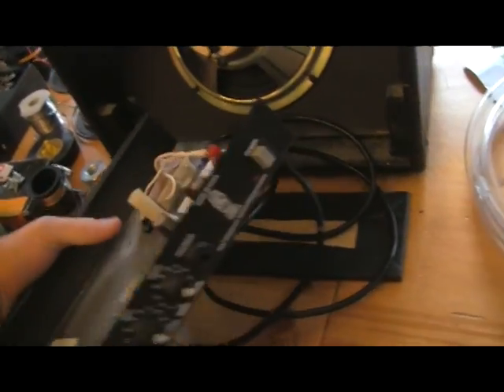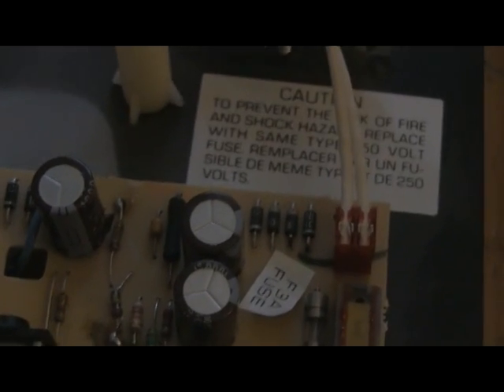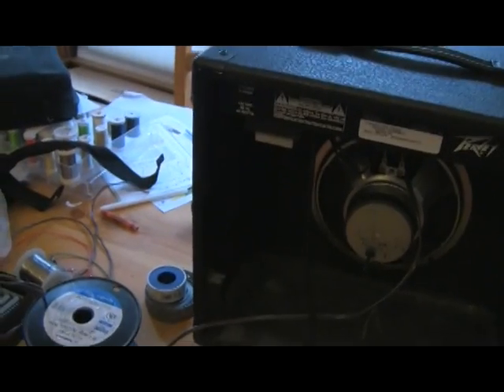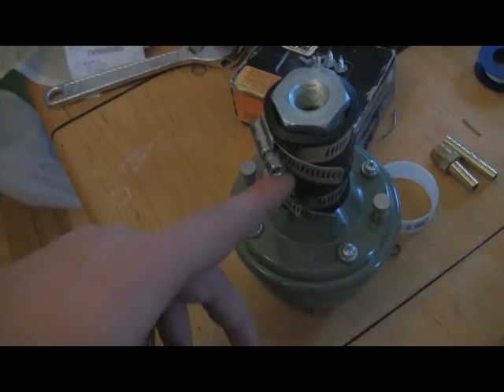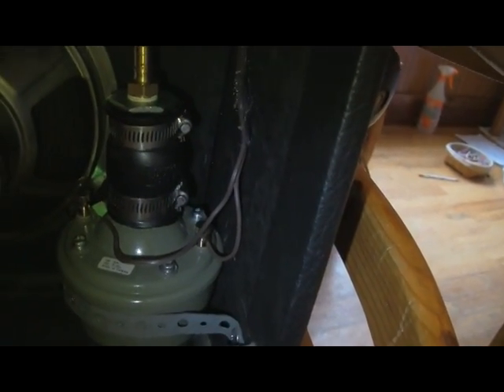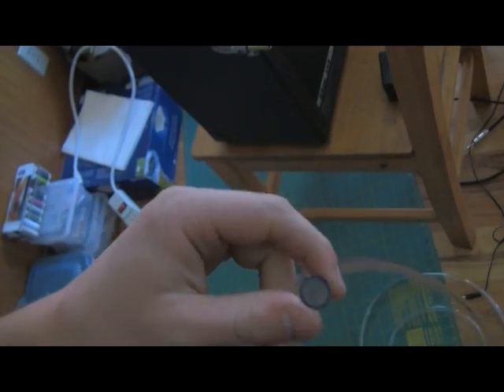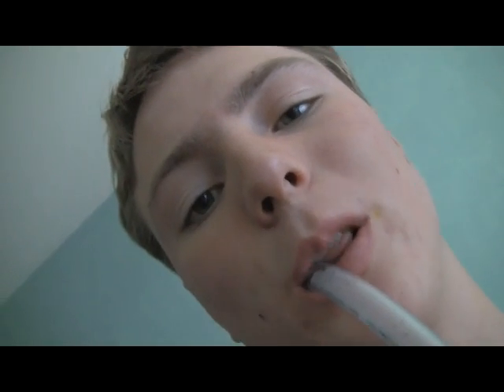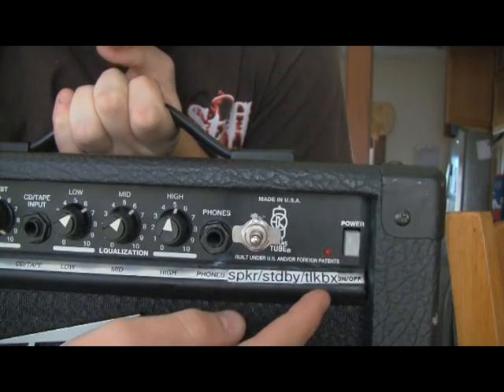Building (and playing) a Custom Talkbox -Part 2of2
had a talkbox idea, so you get a tutorial.

-1/2" OD 3/8" In tubing
-on/off/on toggle switch (ace 31500)
- Bushing 1" male to 3/8" female
-Flex Couple 1.25"x 1.25"
-hose barb mender 3/8" male to 3/8" barb
-double ended 3/8"barb -the white wrap is called "pipe tape" (i said wrong)
- Amp (peavey rage 158)

-courage, skill, and general awesomeness